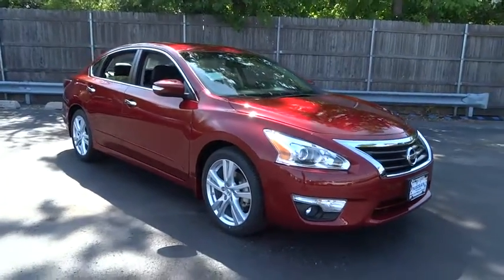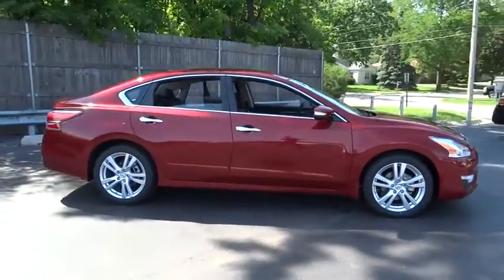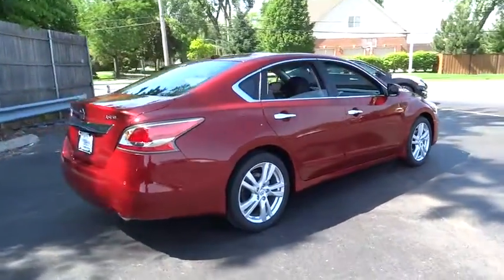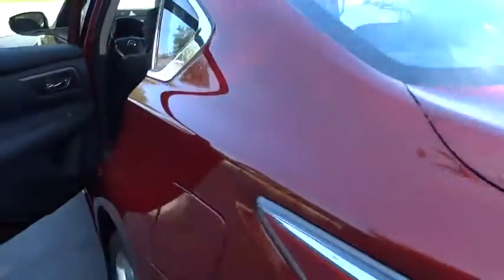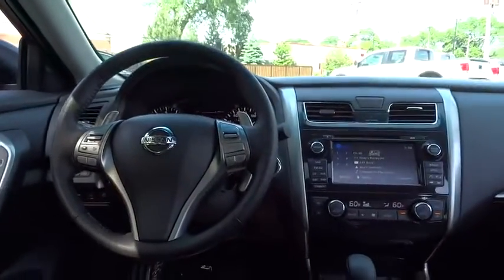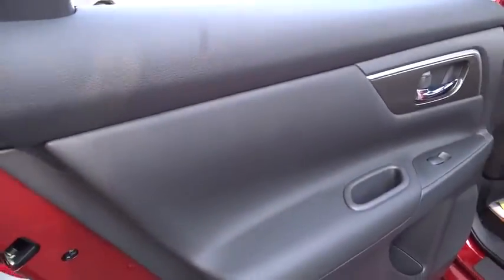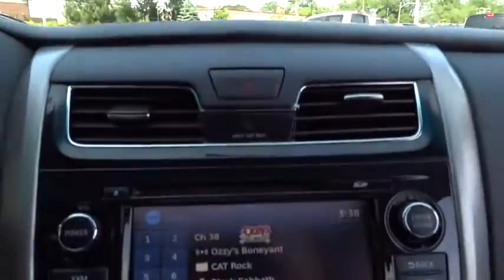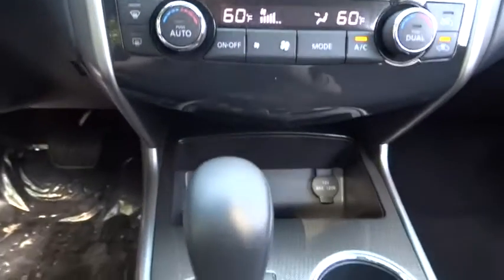2015 Nissan Altima Countryside, Chicago, La Grange, Westmont, Oak Lawn, IL V6866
2015 Nissan Altima

Continental Nissan
5750 S La Grange Rd